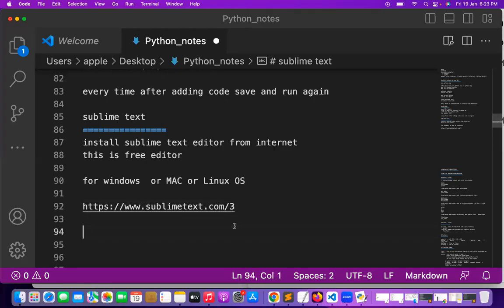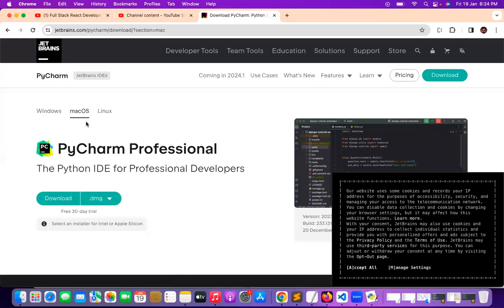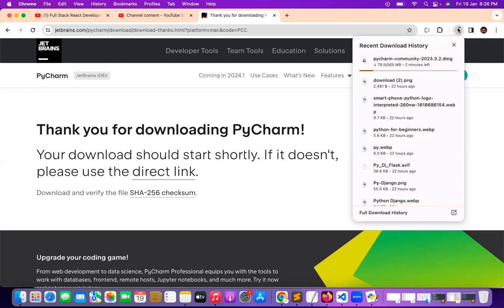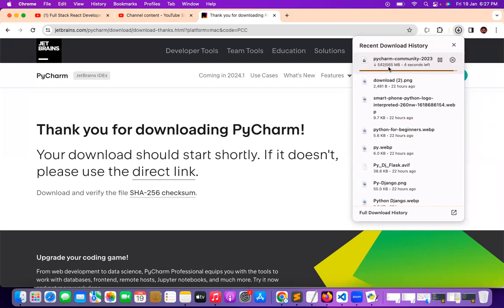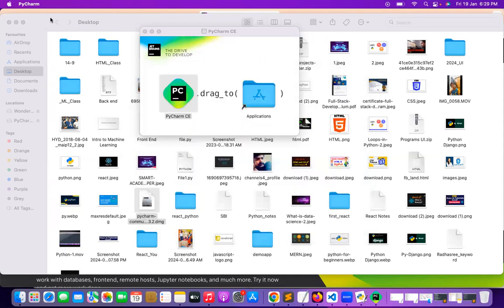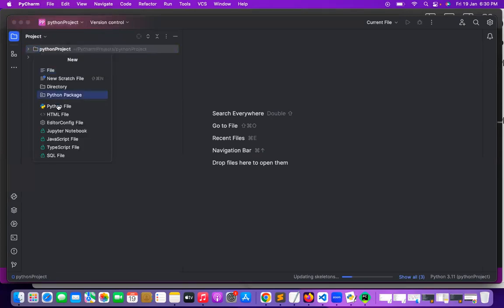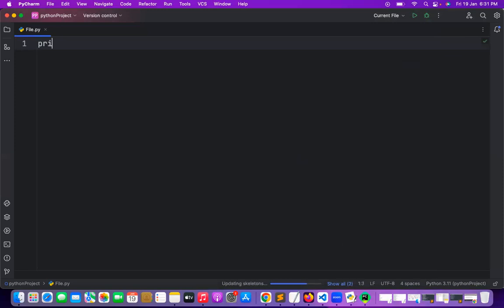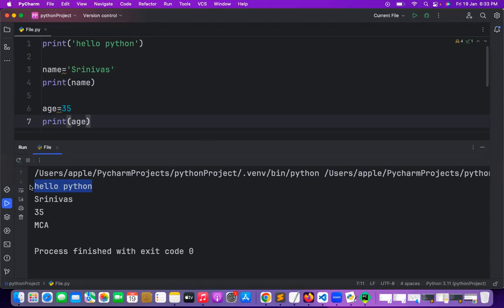#06 Python_PyCharm_Editor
Python Tutorial
Python Basics
Python Programming
Python Decorators
Python Generators

Django Tutorial
Django Basics
Django Web Development
Django Project
Django Models
Django Views
Django Forms
Django Templates
Django ORM (Object-Relational Mapping)
Django Admin
Django Rest Framework
Django Authentication
Django Deployment
Django Testing
Django Middleware
Django Signals
Django Security

Predictive Analytics,
Data Cleaning and Preprocessing,
Feature Engineering,
Exploratory Data Analysis (EDA),
Supervised Learning,
Unsupervised Learning,